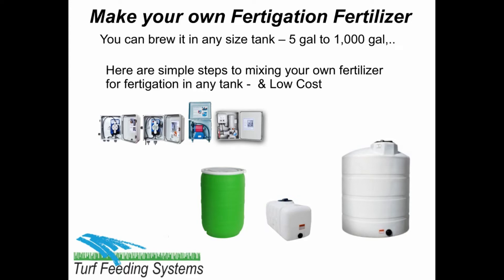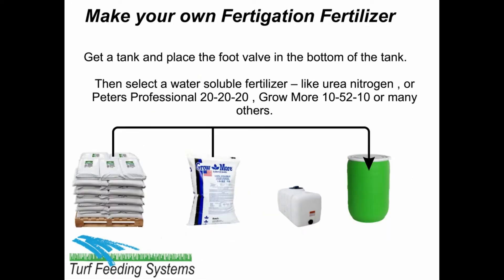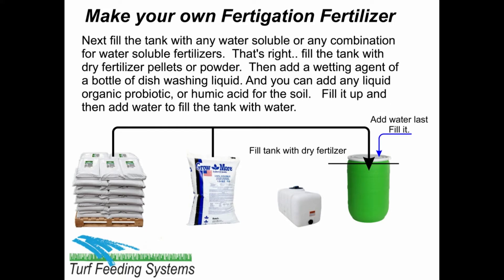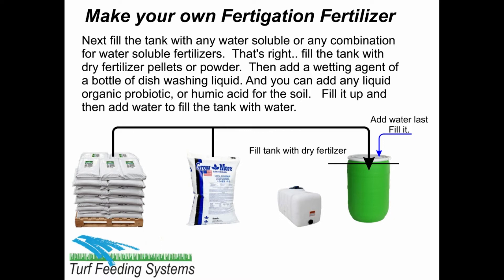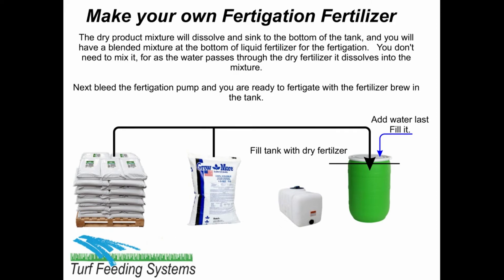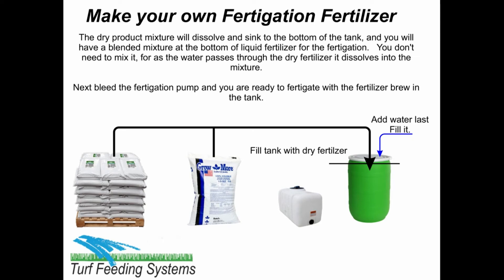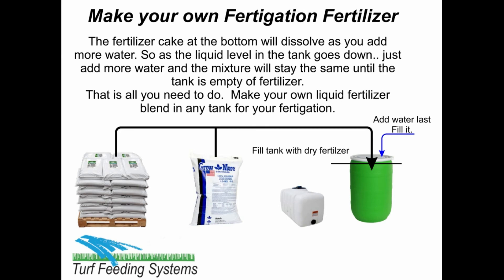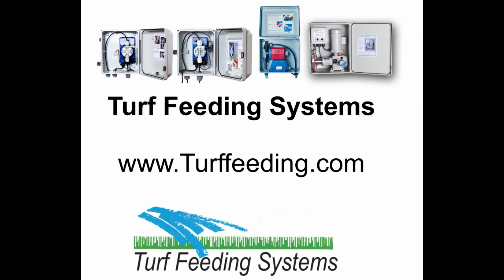Make your own fertigation fertilizer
This video shows how to mix your own fertigation fertilizer right in the tank...